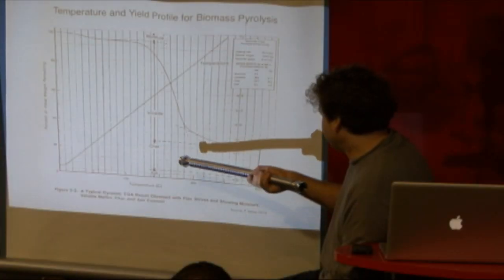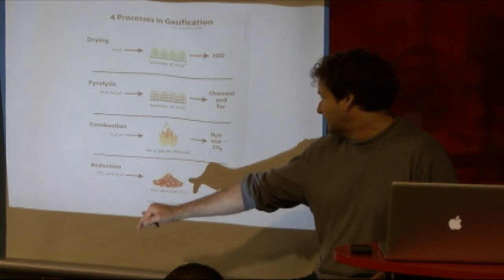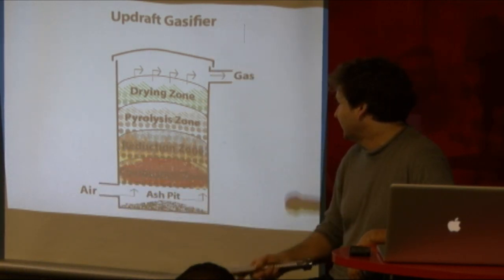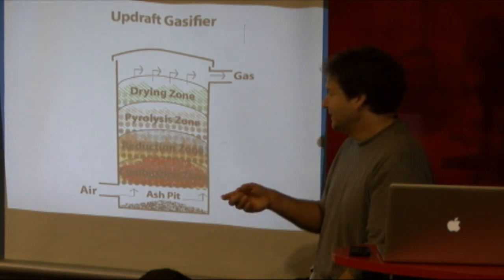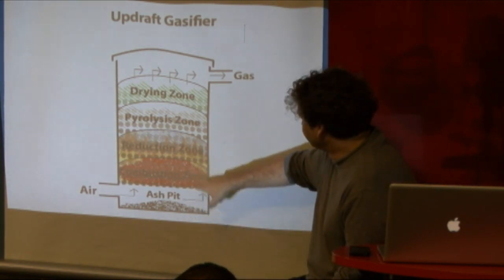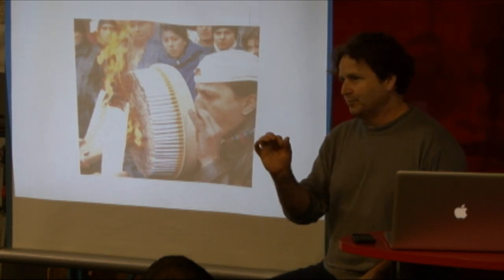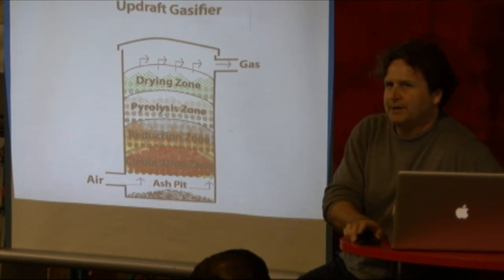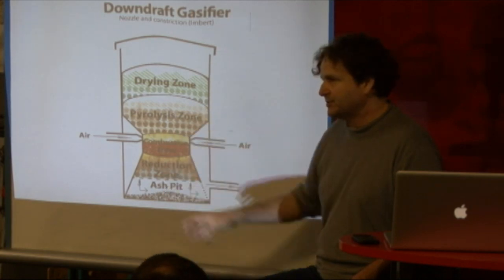The Science of Gasification (part 3/7), with Jim Mason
Jim Mason, Co-Founder of All Power Labs, welcomes all to the Spring 2012 workshop & explains the science of gasification.  Berkeley, CA.  3/30/12.  Part 3 of 7